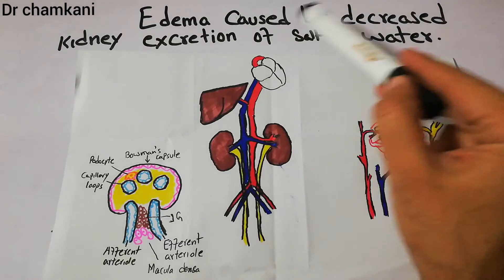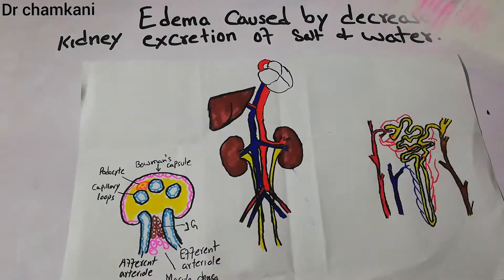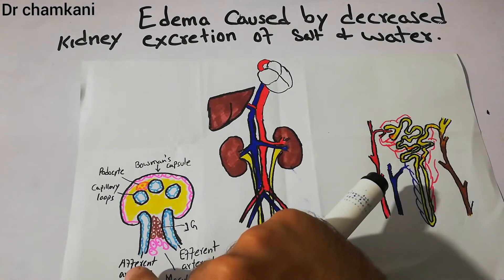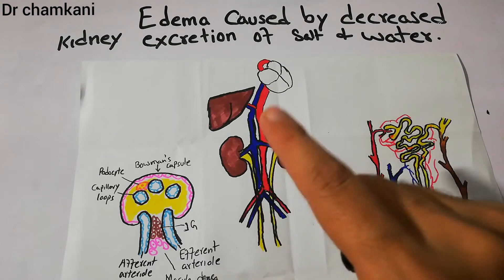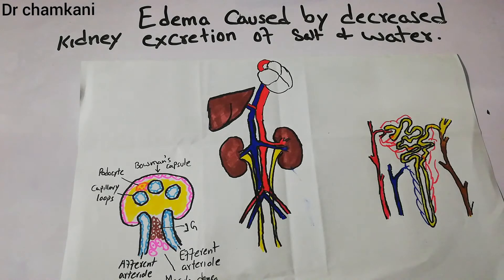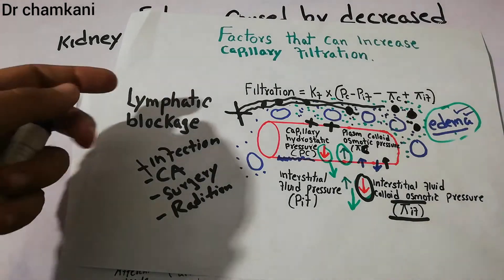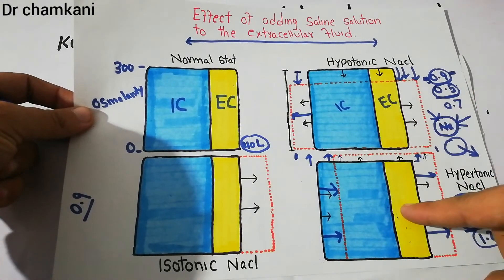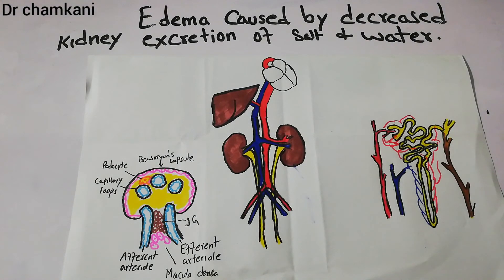Renal physiology 26 || Edema caused by decreased kidney excretion of salt and water